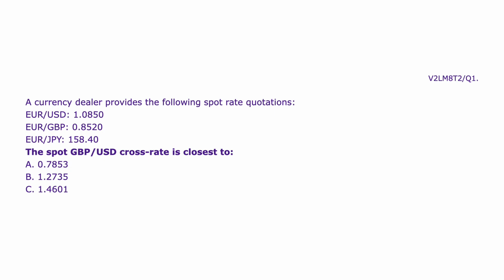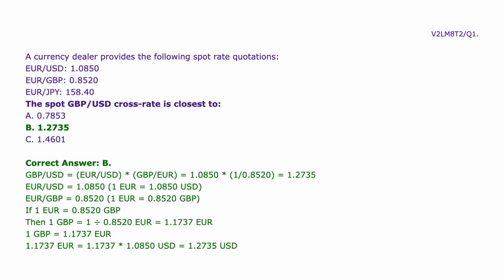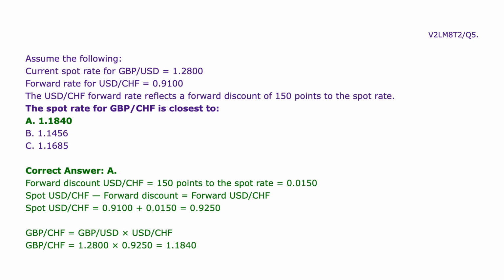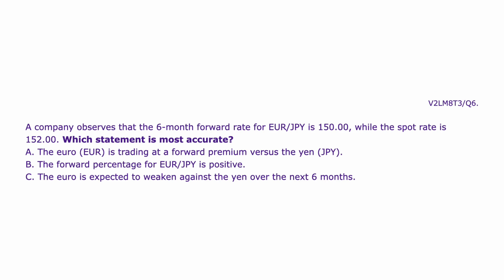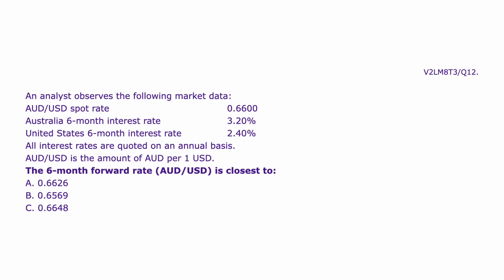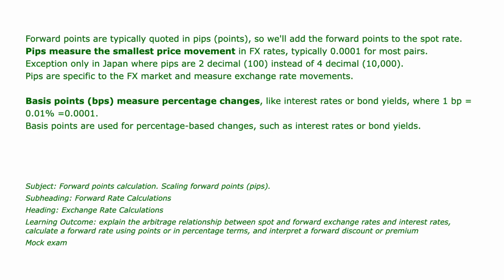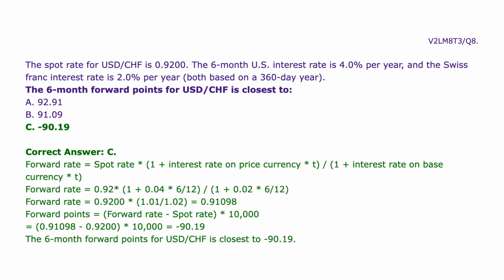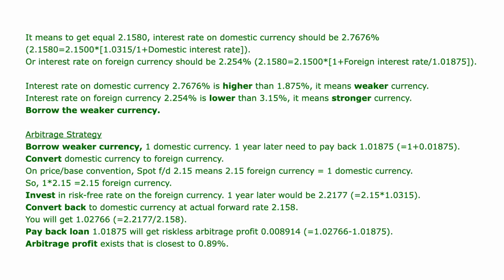CFA Level 1 QUESTIONS and ANSWERS — Exchange Rate Calculations — Economics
Economics | Exchange Rate Calculations
2026 Practice Questions for Cross-Rate Calculation, Covered Interest Arbitrage, Forward Rate, Price Currency vs Base Currency.

CONTENTS
0:00 Topic 2: CROSS-RATE CALCULATIONS
0:13 T2 Question 1
0:44 T2 Question 2
1:16 T2 Question 3
2:01 T2 Question 4
2:48 T2 Question 5

3:21 CORRECT ANSWERS
3:24 T2 Answer 1 — Cross-rate calculation
3:55 T2 Answer 2 — Cross-rate calculation. Currency inversion.
4:27 T2 Answer 3 — Expected future spot rates using percentage changes. Cross-rate forecasting.
5:00 T2 Answer 4 — Triangular arbitrage. Cross-rate discrepancy.
5:58 T2 Answer 5 — Cross-rate calculation using spot and forward information. Backward induction from forward points.

6:37 Topic 3: FORWARD RATE CALCULATIONS
6:42 T3 Question 1
7:08 T3 Question 2
7:31 T3 Question 3
7:55 T3 Question 4
8:18 T3 Question 5
8:42 T3 Question 6
9:12 T3 Question 7
9:42 T3 Question 8
10:13 T3 Question 9
10:53 T3 Question 10
11:08 T3 Question 11
11:53 T3 Question 12
12:32 T3 Question 13

13:10 CORRECT ANSWERS
13:13 T3 Answer 1 — Forward premium/discount as a percentage. Percentage change calculation from spot to forward.
13:45 T3 Answer 2 — Forward premium and forward discount. Base currency interpretation.
14:23 T3 Answer 3 — Forward points calculation. Scaling forward points (pips).
14:55 T3 Answer 4 — Forward rate as percentage of spot rate. Solving for spot rate from forward rate and percentage premium.
15:24 T3 Answer 5 — Converting forward points to forward rate. Positive forward points (premium).
16:04 T3 Answer 6 — Forward discount interpretation. Base currency weakening.
16:45 T3 Answer 7 — Forward premium determinant. Interest rate differential relationship.
17:32 T3 Answer 8 — Forward points calculation using interest rate differential. Covered interest rate parity.
18:04 T3 Answer 9 — Forward points using interest rate differential. ABC/XYZ convention.
18:43 T3 Answer 10 — Forward discount and interest rate relationship. Foreign vs domestic interest rate.
19:05 T3 Answer 11 — Covered interest arbitrage. Forward rate mispricing.
19:39 T3 Answer 12 — Forward rate calculation using interest rate differential. Covered interest rate parity.
20:07 T3 Answer 13 — Covered interest arbitrage. Arbitrage profit percentage.